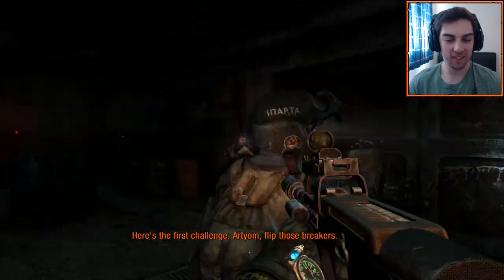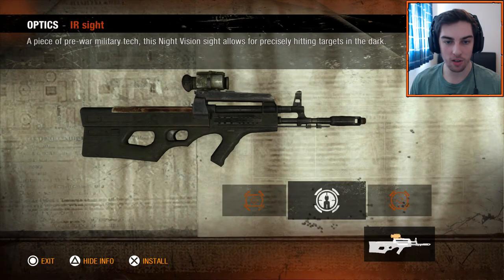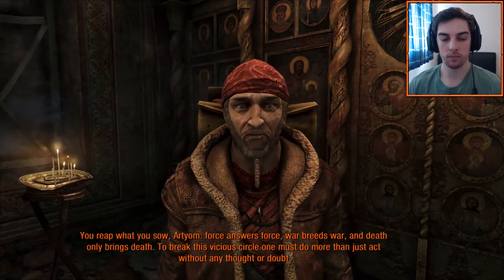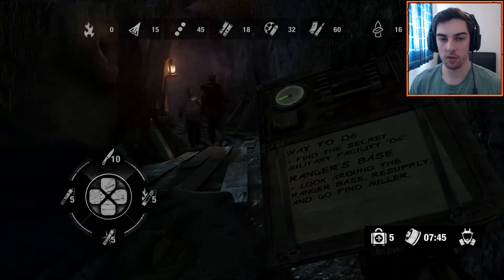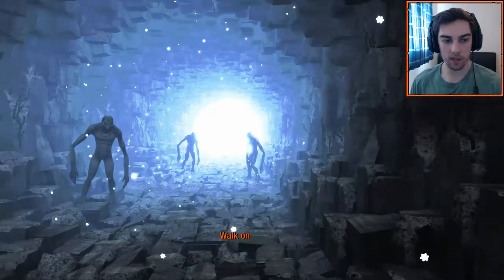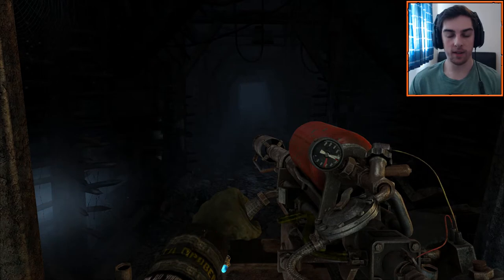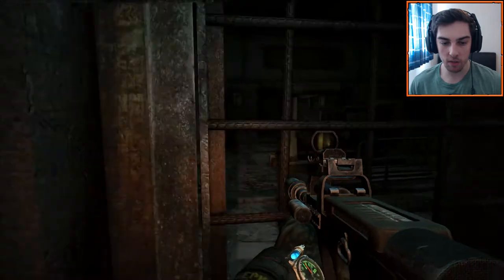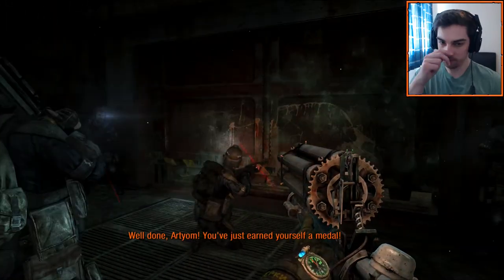Metro 2033 Redux Walkthrough (Ranger Hardcore) - Part 14 - Road To D6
Ranger Hardcore - We have arrived at a safe house where we can stock up on ammo and get a team together. The next step is to make our way to D6 where we are planning to destroy the source of the Dark Ones.

The Metro Redux bundle includes both Metro 2033 Redux and Metro: Last Light Redux. Both games have been remastered in the latest 4A Engine, and boast two unique unique playstyles - Spartan and Survival - plus the legendary Ranger Mode.

In late 2013, a nuclear war occurred. Russia was targeted with atomic bombs, causing severe radiation across Moscow, forcing the rest of the people to live underground in the metro stations away from the deadly effects of radiation. Many animals were heavily mutated into aggressive creatures which make travel dangerous.

In 2033, Artyom (Russian: Артём), a 20-year-old male survivor born before the bombs fell, learns from Hunter, an elite soldier of the rangers, that a group of mysterious creatures referred to as the Dark Ones are threatening Artyoms home station, VDNKh, in the Metro. Hunter gives Artyom his dog tags and tells him if he does not come back, he must go to Polis and present these to see if they will help his station.